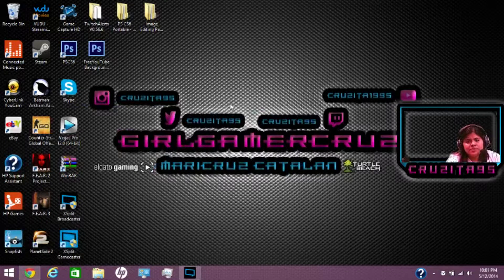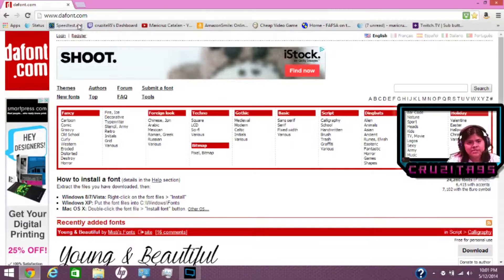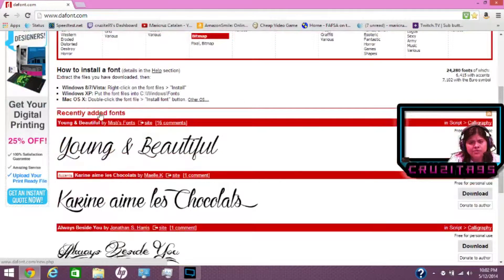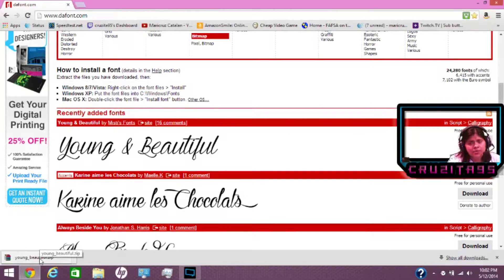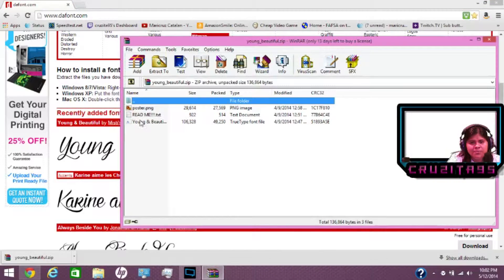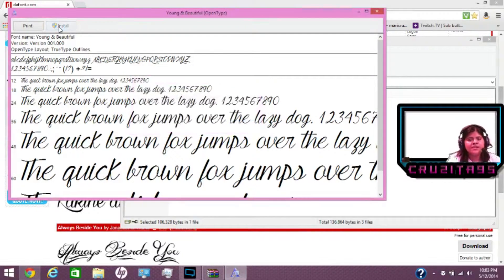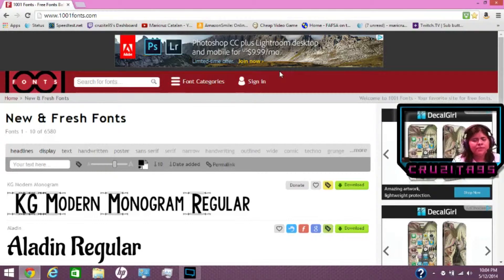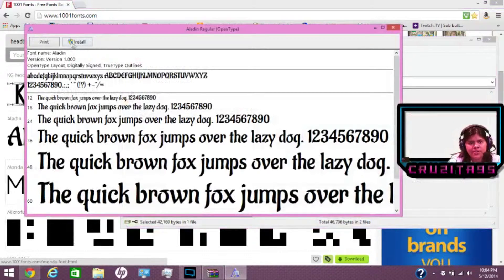How to Download and Install Fonts using winRAR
In this video I'm showing how to download free any fonts using winRAR program.